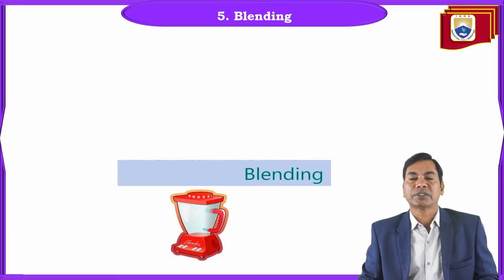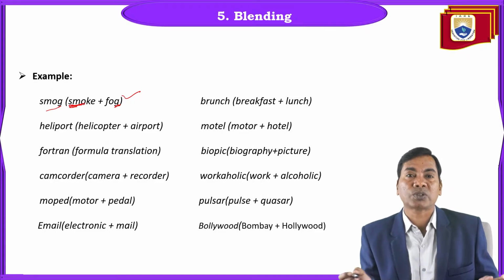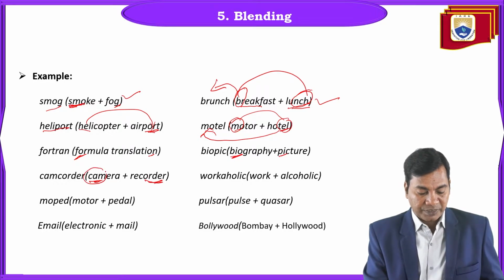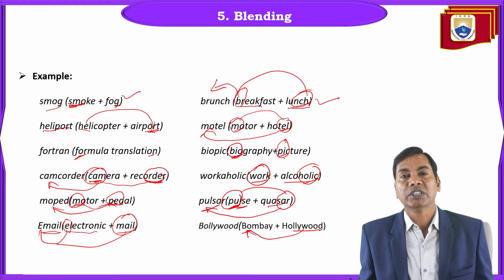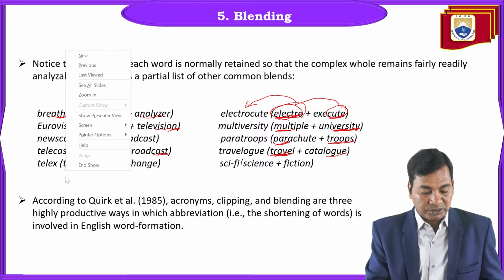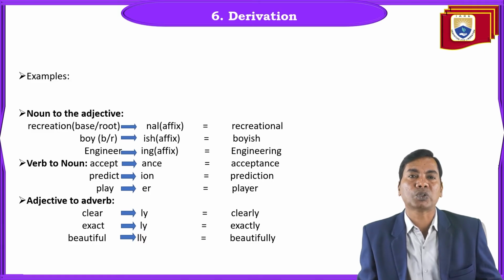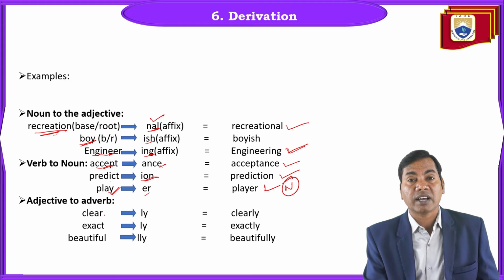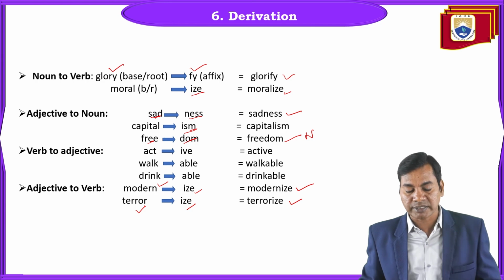Processes of Word Formation - Part - II by Mr. K Poul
Processes of Word Formation - Part - II by Mr. K Poul | IARE

Telangana, India.